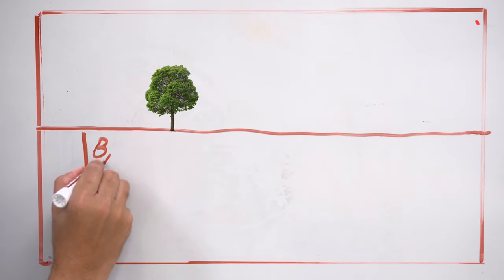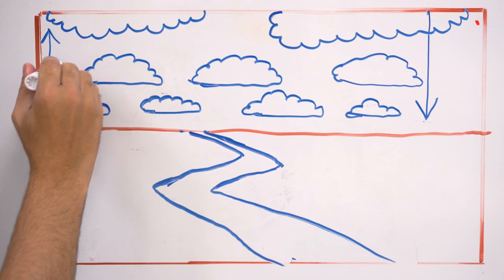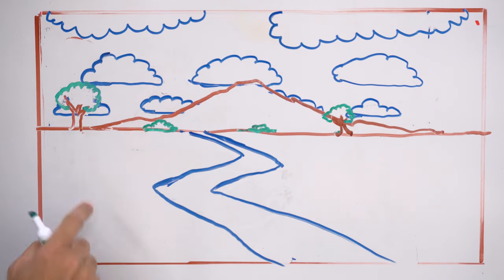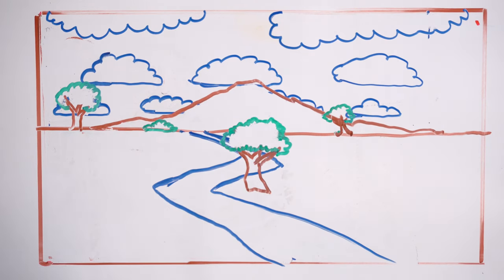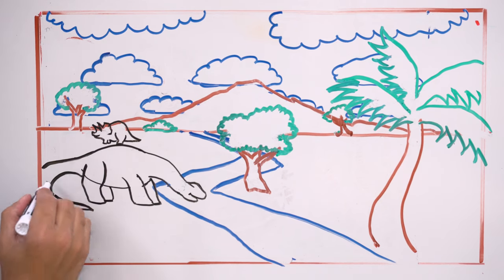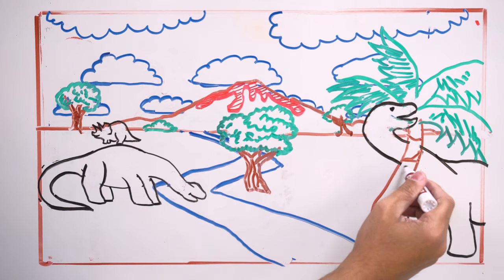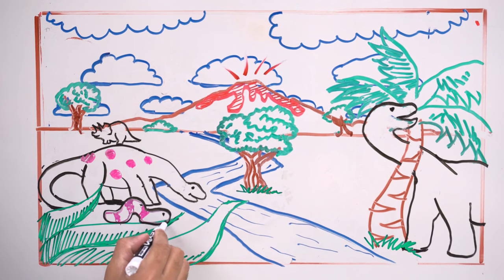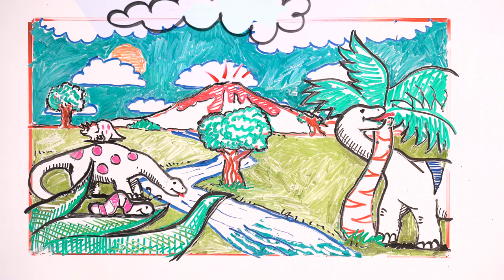How to Draw a Landscape (4k)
Beginners guide to drawing a landscape using the background, middle ground and foreground effectively. Surprise stop motion animation at the end.